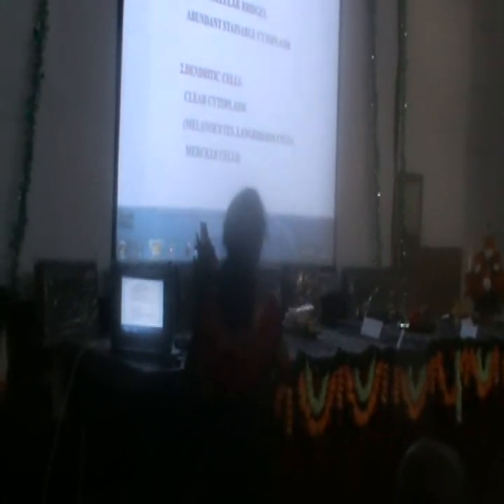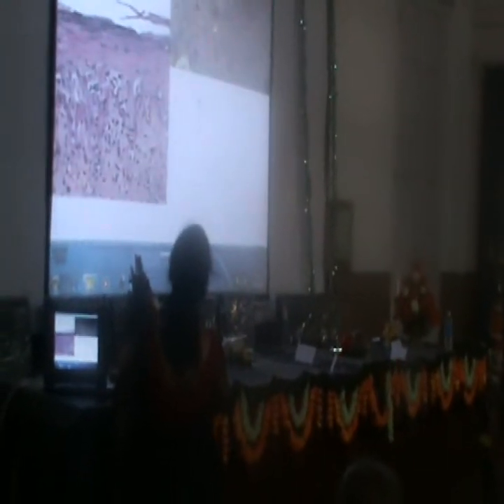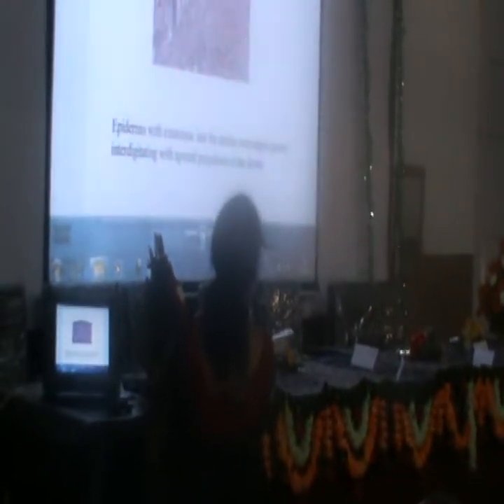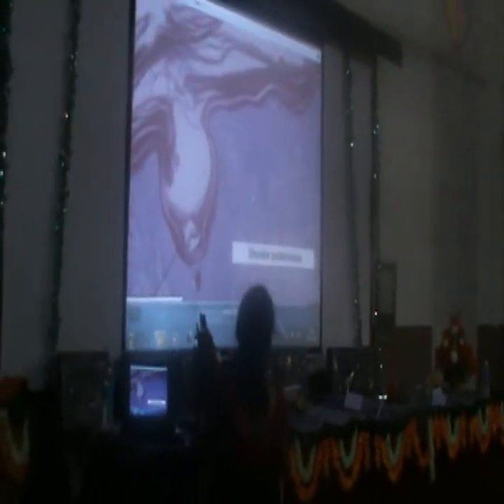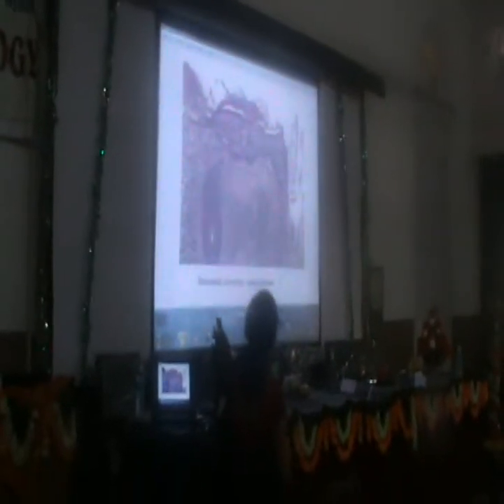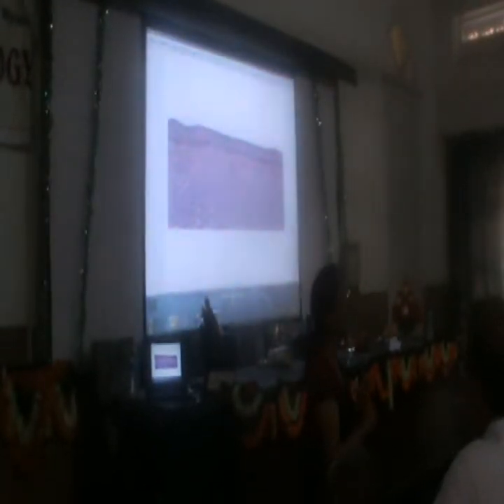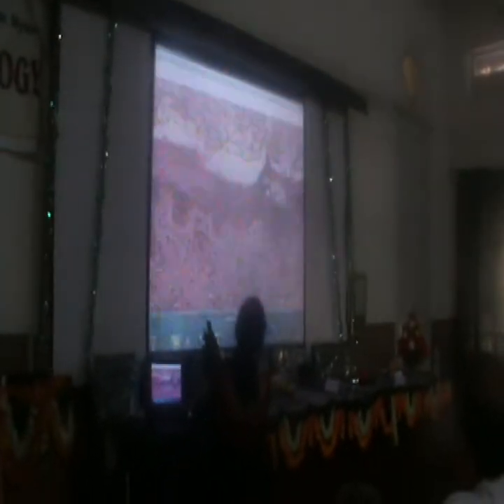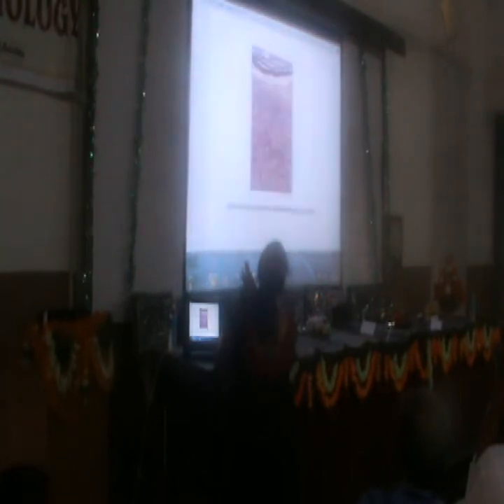CME mysore 9-3-14 dermatopathology basics by Dr Shashikala krishnamurthy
Basics of Dermatopathology By dr Shashikala.P
CME at Mysore medical college MMCRI Mysore.
Dr Srinivas -organising secretary dr Vani,Dr shashidhar .Dr Bharati head of the department of pathology.